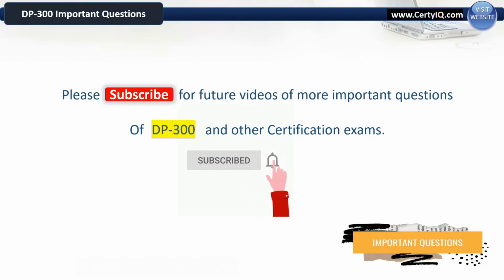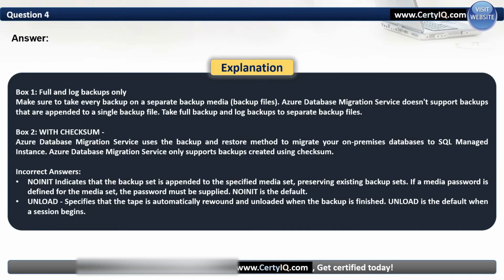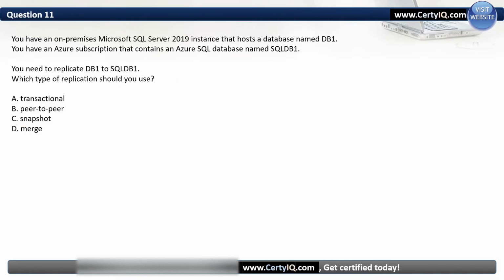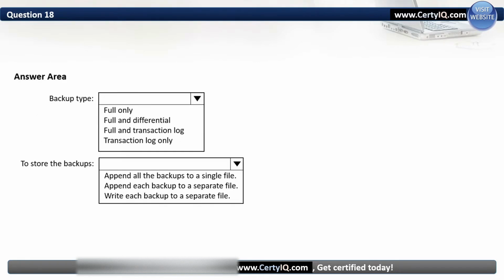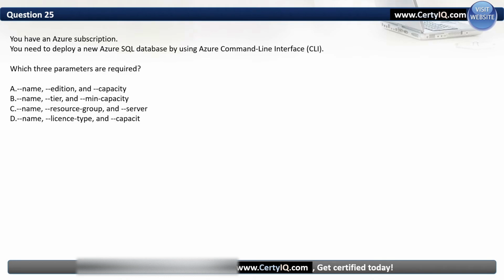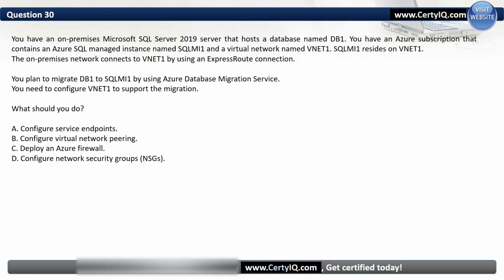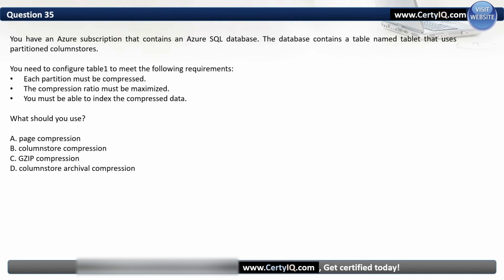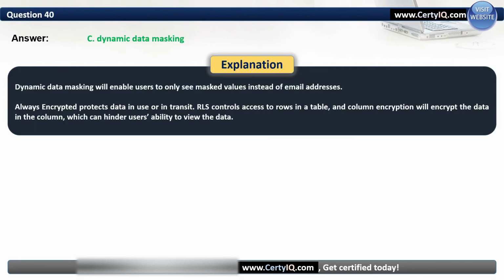DP-300 Exam Tutorial🔥IMPORTANT TOPICS🔥Microsoft Certified Azure Database Administrator Associate-PDF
DP-300 Exam Preparation Series
🔥Our motive is to help you succeed in DP-300 exam in one-shot🔥